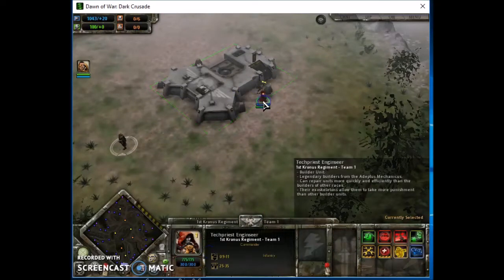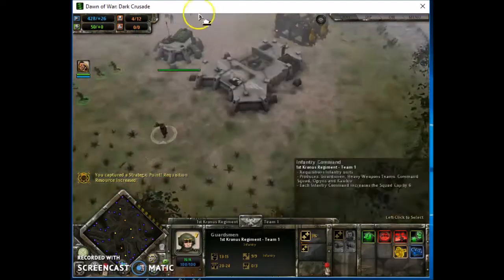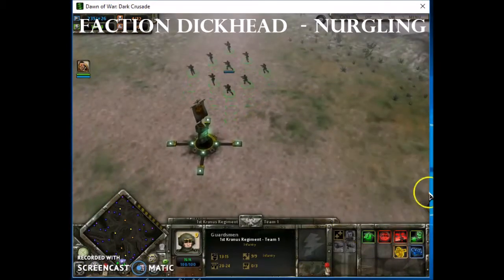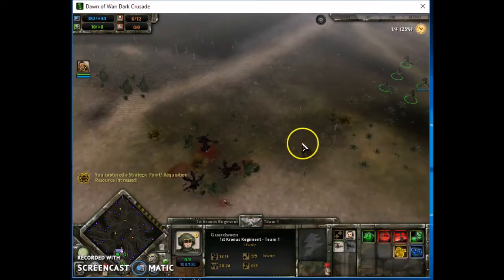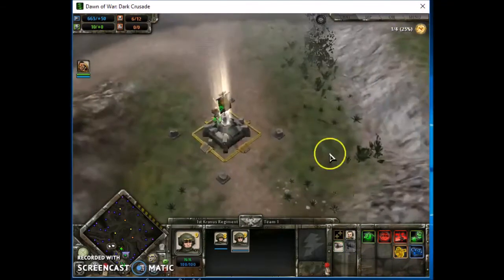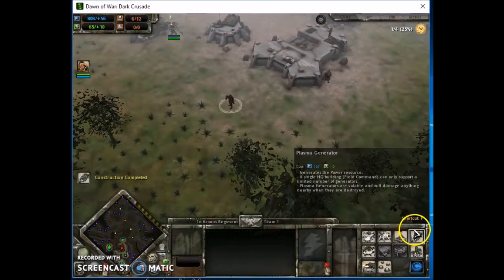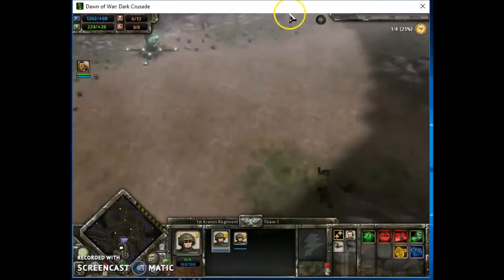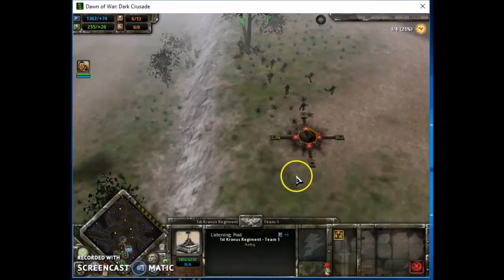How to start a new army in 40k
How I am doing my astra militarum army

followi me on twitter @warhammer40kdux